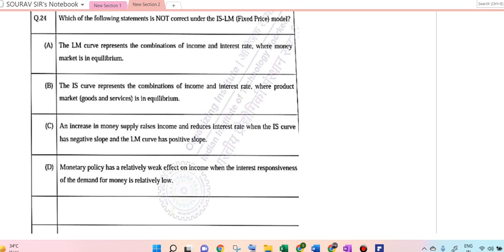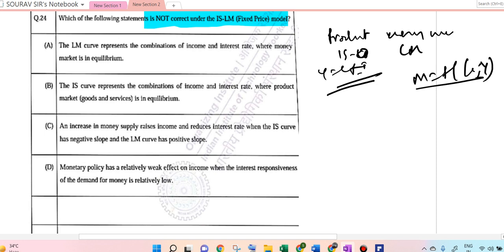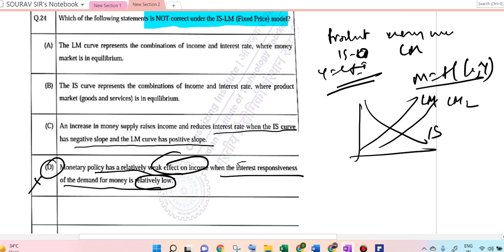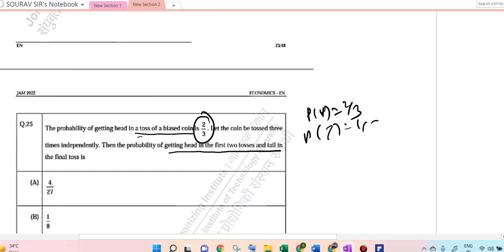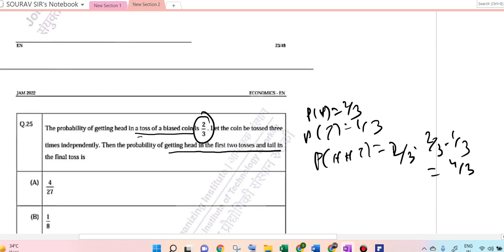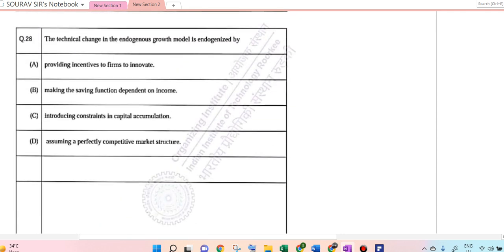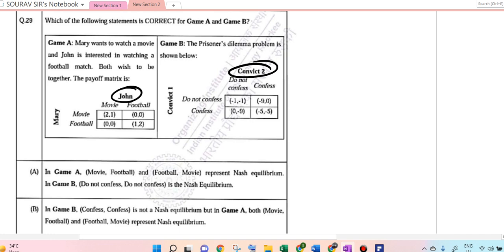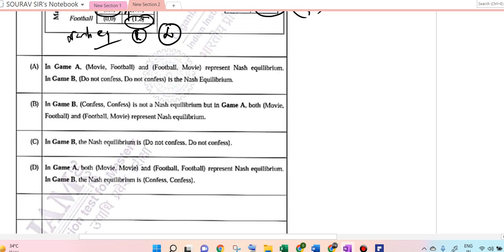IIT JAM ECONOMICS 2022 SOLUTION ANSWER Q.24,25,28,29 also useful for ISI MSQE, DSE , JNU, IGIDR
The major sub-sections of IIT JAM Economics Syllabus are Macroeconomics, Microeconomics, Indian Economy, Statistics for Economics, and Mathematics for Economics. Economics has been introduced to expand the facility for the candidate appearing for the Indian Institute of Technology Joint Admission Test for M.Sc.

The Joint Admission Test for Masters is one of the toughest entrance exams in India. It would be best to have a well-planned preparation strategy to get high scores and a good rank in JAM Economics Examination.

All the key points for the preparation of Economics should be known by the candidate appearing for IIT JAM. Those are enumerated below.

Know the details of the updated syllabus as this subject is included from this year
Go through the theoretical part at first to understand and after that need to move on to that section which covers the numerical part
Make a proper plan with all the topics and note it down with the time format
Try to complete all the parts with graphical representation as this will not only help to remember the subject matter but also help to get a high score in the entrance examination. In Economics, this is the most important factor.
Note down all the formulas one by one and practice with the topics daily
Practice all the numerical part especially from micro and macroeconomics
For the mathematical part in Economics like variables and equations, try to practice all the question section wise with the formula regularly
Make a separate note for the topics which are not so easy to understand and focus on that after completing the less difficult part
Solve all the question from the previous year related exam’s papers to improve time management skills along with developing the idea on the methodology of the exam, and this also helps to acquire knowledge
Solving sample papers also helps in a great amount
Try to give mock test as many times as possible

📌WHATSAPP AT

FOR

 📚   STUDY MATERIALS